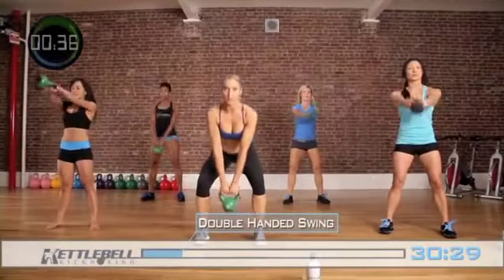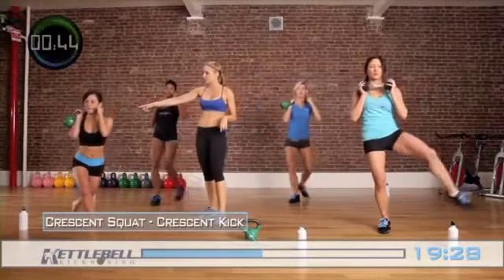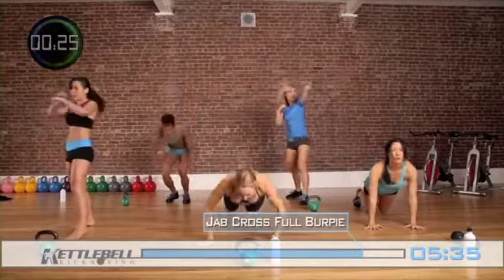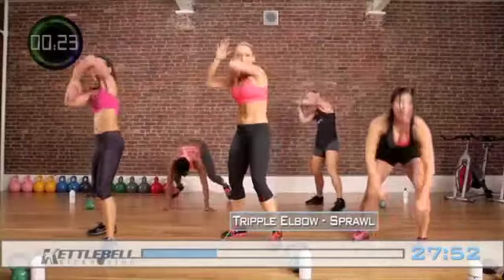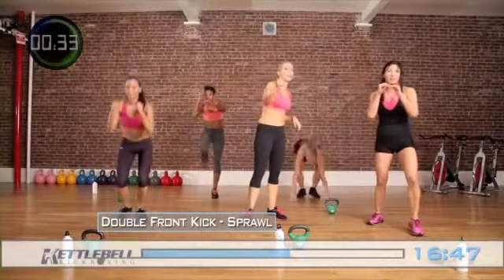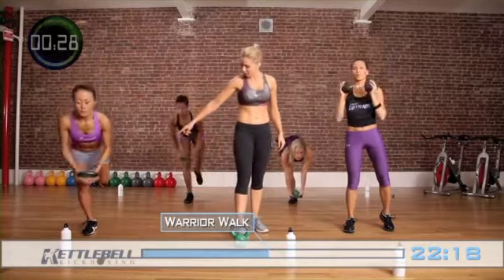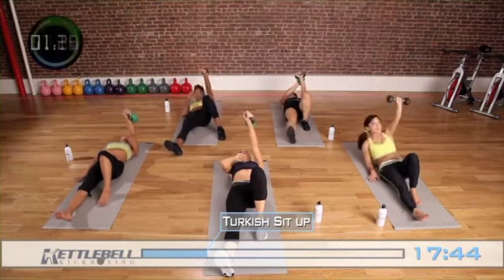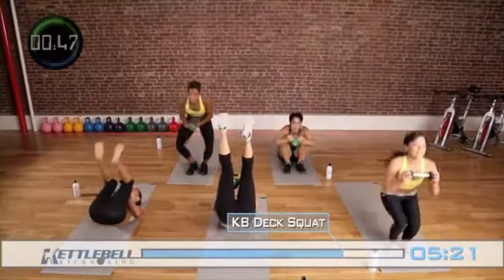kettlebell kickboxing NYC schedule | ejercicios de pesas rusas para las mujeres